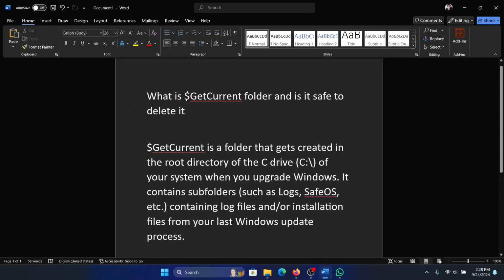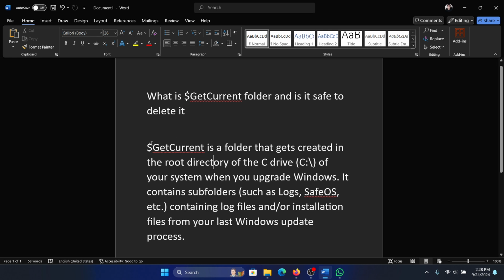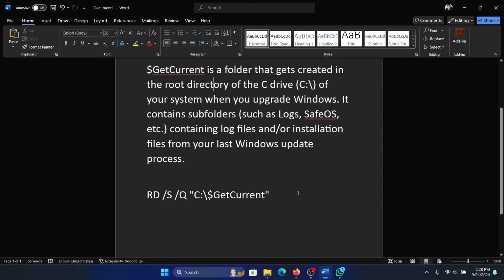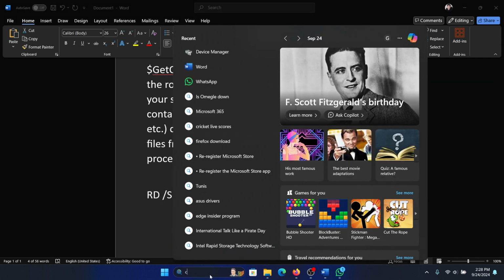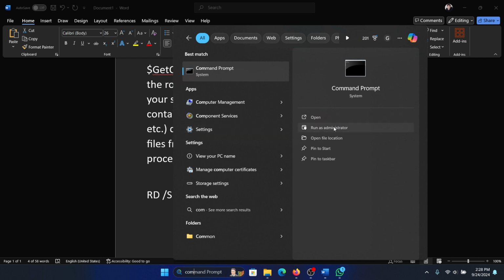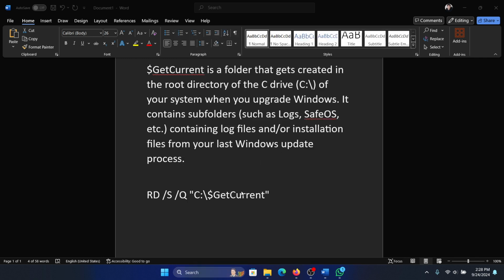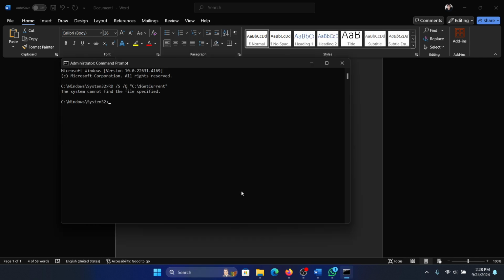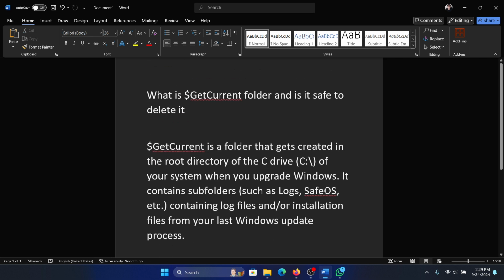What is $GetCurrent Folder in Windows 11 and Is It Safe to Delete It?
Video Title: What is $GetCurrent Folder in Windows 11 and Is It Safe to Delete It?

If you wish to know What is $GetCurrent folder and is it safe to delete it, then please watch this video.